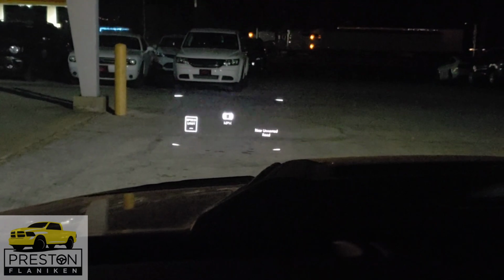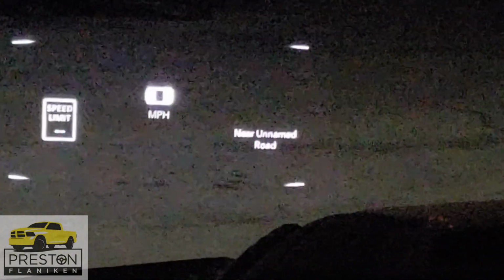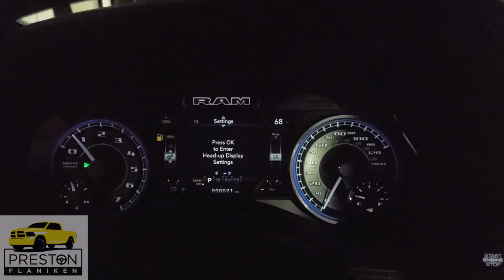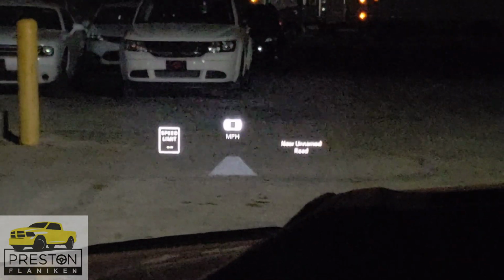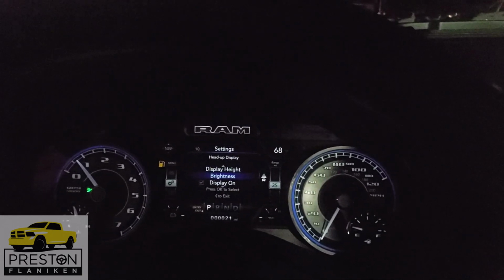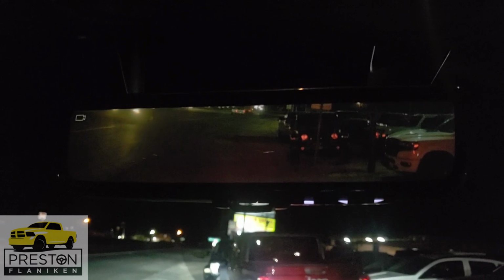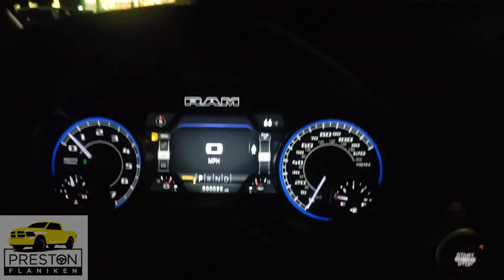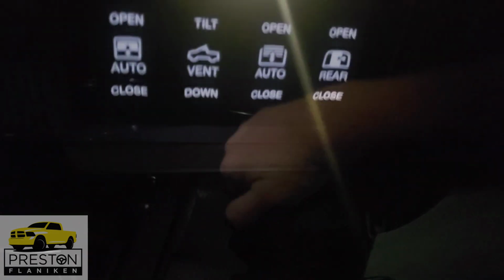2021 RAM 1500 TECHNOLOGY GROUP AT NIGHT | Heads-up Display | Digital Rear Mirror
2021 Ram 1500 Technology Group with Heads-up Display and Digital Rear Mirror at Night with Preston Flaniken

Take a night time look at the 2021 Ram 1500 heads-up display (HUD) and digital rearview mirror display.

Timestamps included in this video:

00:00 Intro
00:48 Heads-up display
01:40 Heads-up display settings
03:25 Digital Rear Mirror Operation
04:17 Digital Rear Mirror Settings
05:15 Digital Rear Mirror with Traffic
05:40 Camera Location
05:53 Night view of Interior Lights